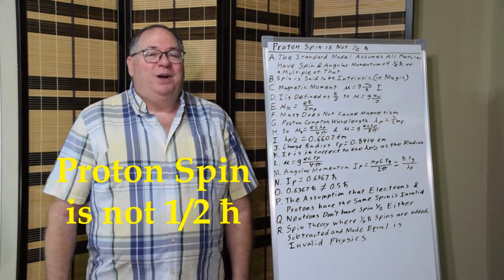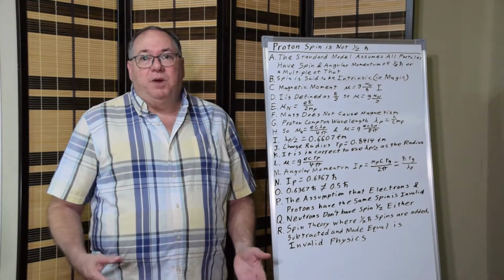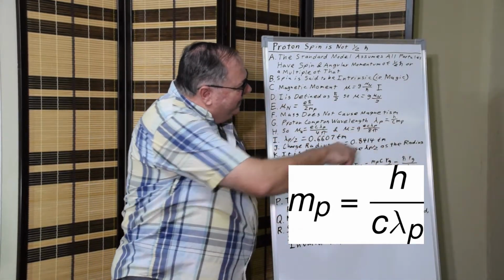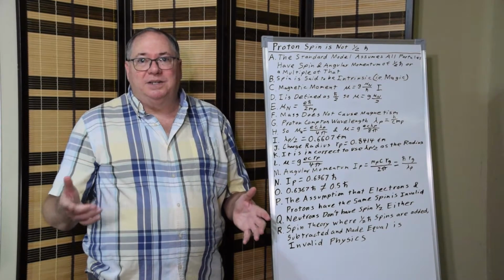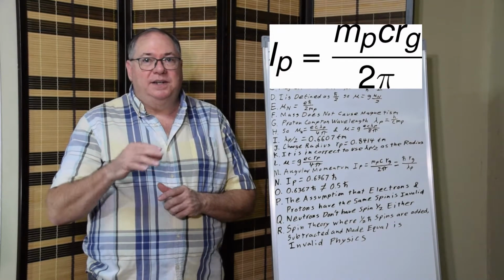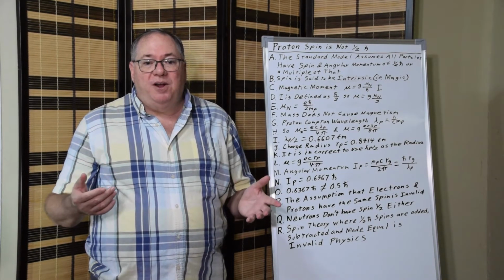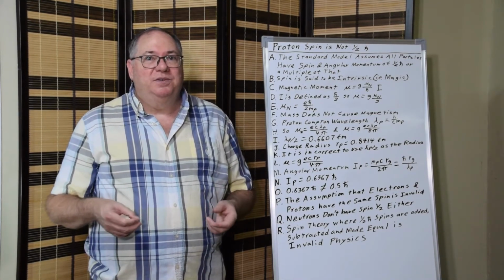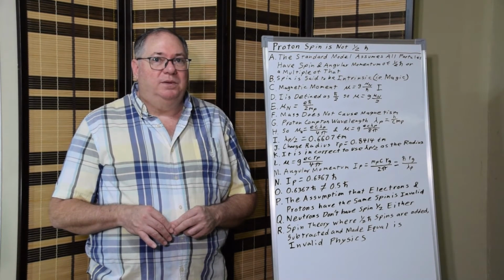Proton spin is not 1/2 ħ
My name is Ray Fleming and I have been conducting research in quantum field theory for 30 years. In this video I explain and calculate the proton's angular momentum based on the current charge radius estimate and show that it is not 1/2 ħ. The neutron's spin is not 1/2 ħ either. That means the entire scheme of adding spin 1/2 particles to to show conservation of angular momentum is invalid.